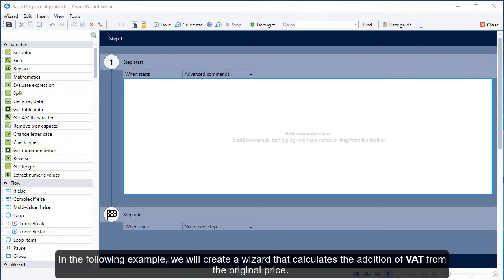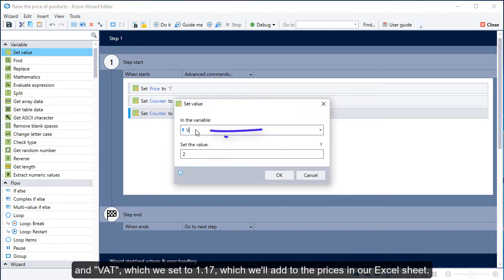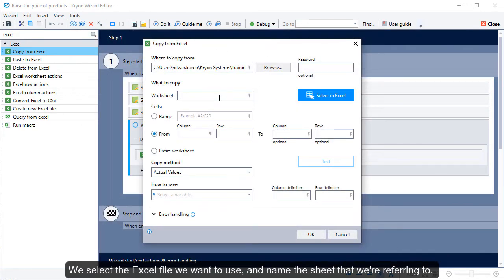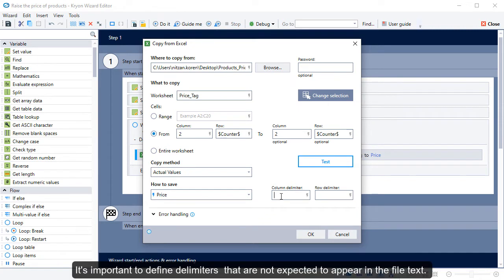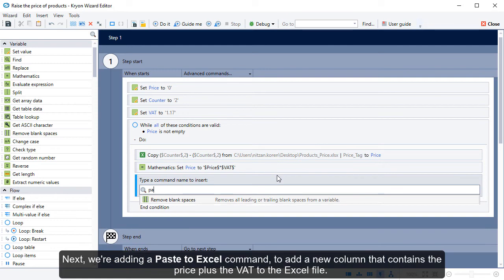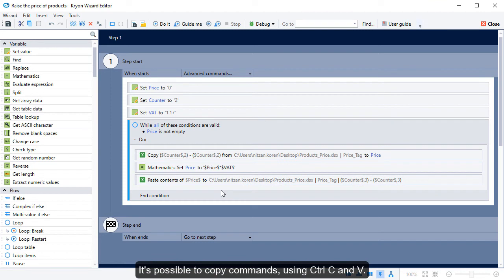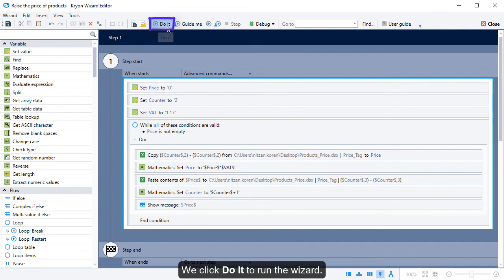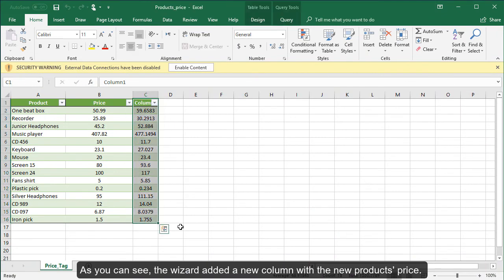Kryon RPA - Update Excel with Calculated VAT Price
Use Kryon Studio Advanced Commands to update excel sheet with prices with a calculated VAT price. This demonstrates the usage of the following advanced commands:
* Variables (set variable, mathematics)
* Excel (copy from excel, paste to excel)
* Flow (while)
Want to know more? Go to Kryon Academy and visit KryoNet